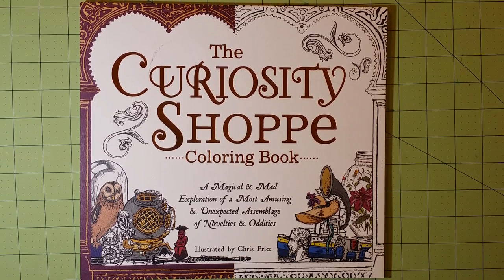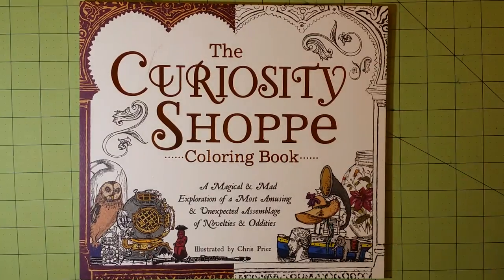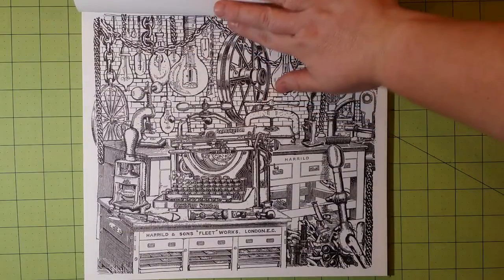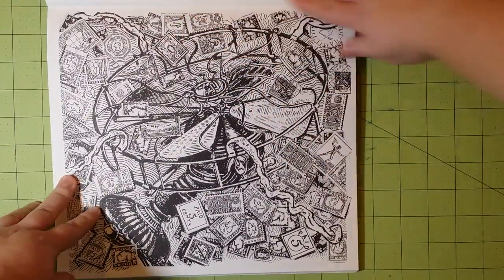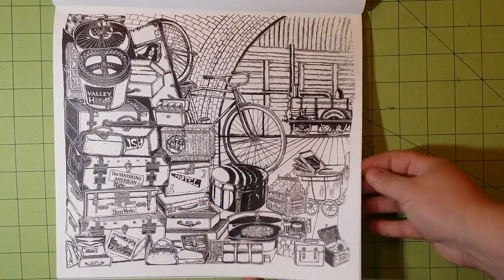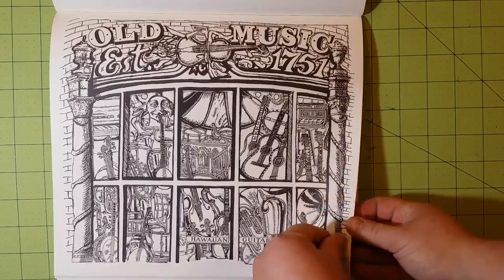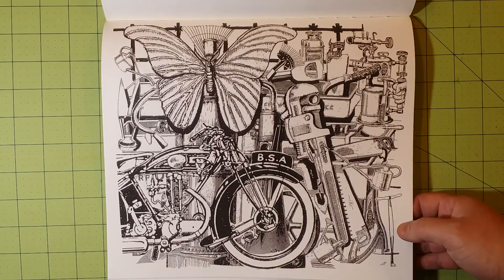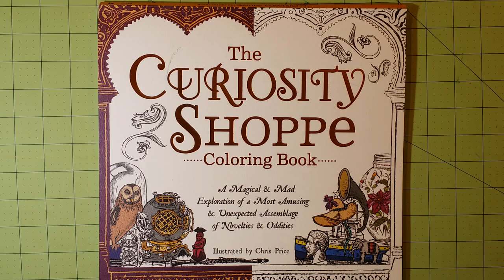The curosity shoppe by chris price coloring book review flip through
The curosity shoppe by chris price coloring book review flip through. I got this for 6.37 pre order on amazon.